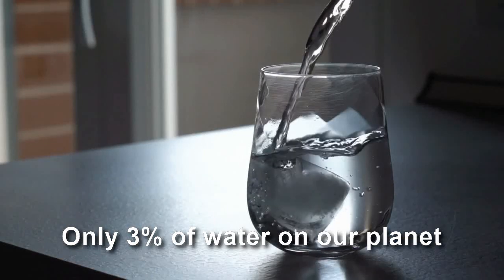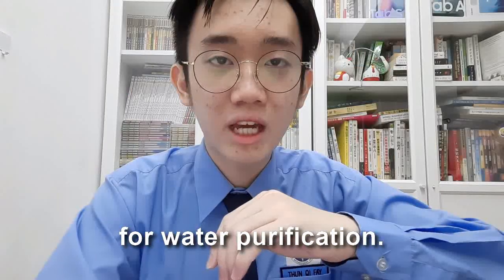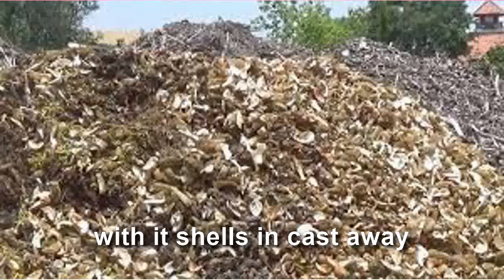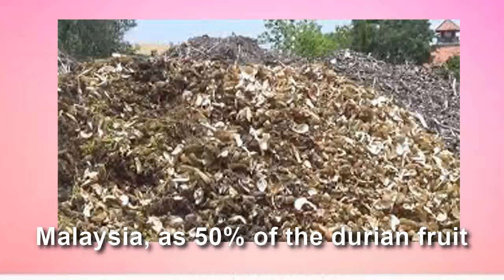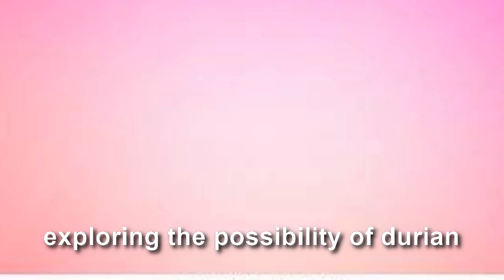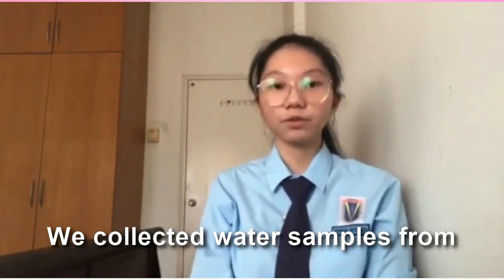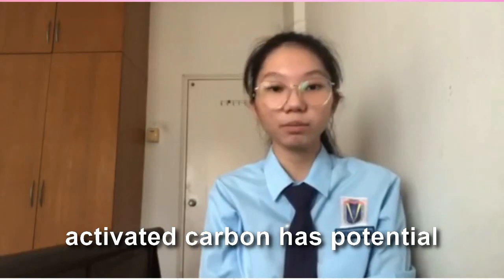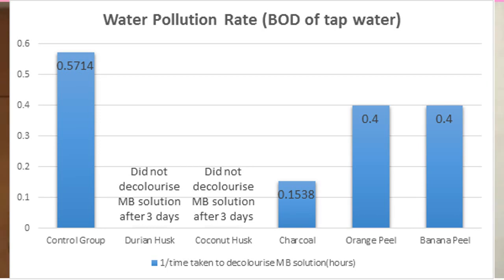MYCYS 2021: Durian Husk as a Potential Biomass Activated Carbon to Remove Contaminants in Water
Hello everyone, this is our project entitled "Durian Husk as a Potential Biomass Activated Carbon to Remove Contaminants in Water". We are participants from SMK Pandan Mewah. Enjoy the video!